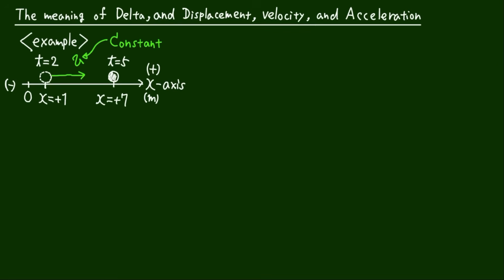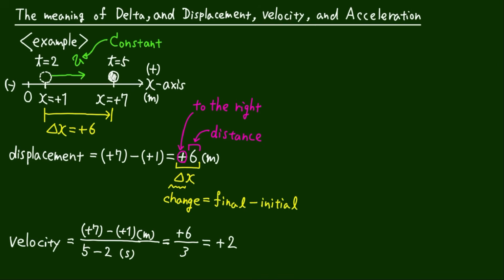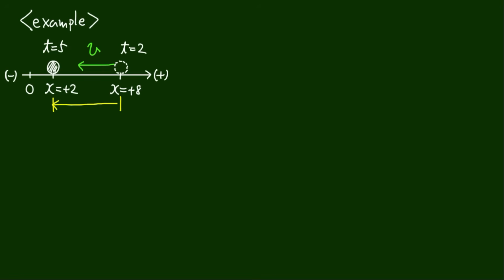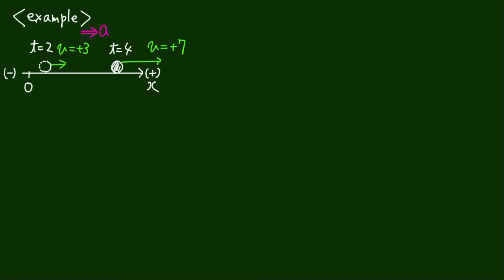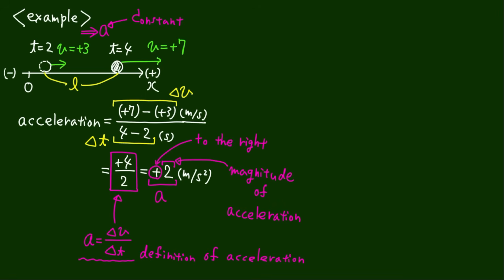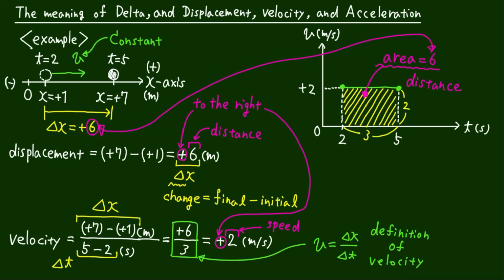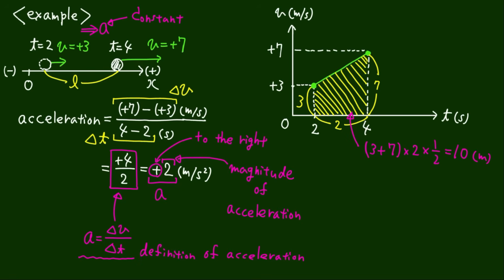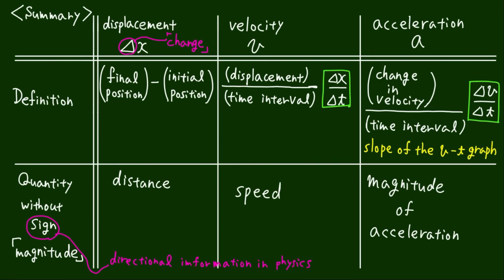A Lady's Wholehearted Physics Lecture -Position, Velocity, Acceleration: Describing Motion-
This course is designed for anyone with an interest in nature. It's probably suitable for students studying physics, people who need physics for exams(AP Physics 1 / JEE Main / CBSE Class12 / GCE A-level Physics / IB Physics / Cambridge IGCSE Physics / Cambridge International AS Level Physics), teachers, as well as those studying physics for the first time, or wanting to refresh their physics skills after taking a break.

 Within the course, physics simulations are also shown, and explanations are visually focused to help you develop concrete mental images of the phenomena.

 Furthermore, these simulations can be downloaded as lecture materials, allowing you to manipulate physics phenomena yourself on your smartphone, tablet, or computer.

 You don't need to understand mathematics at all. Being able to add, subtract, multiply, and divide is sufficient.  All other necessary mathematics will be explained from zero within the course.

 For anyone eager to explore physics simulations but intimidated by never having studied physics—this course is a game-changer. You'll quickly master how to derive physics equations while gaining access to downloadable simulation apps. Best of all, no complex coding skills are required. Simply control everything with your smartphone screen or computer mouse, as intuitively as playing your favorite game.